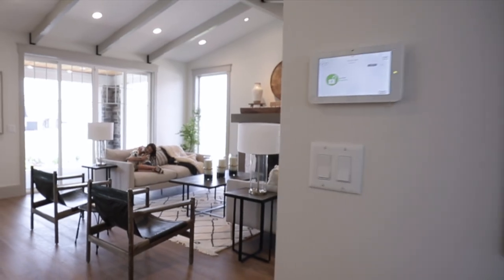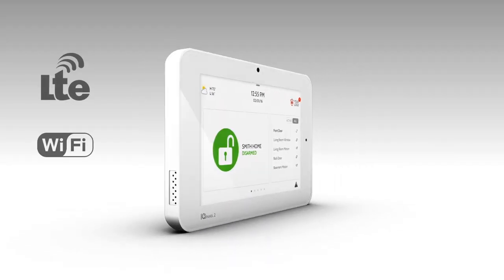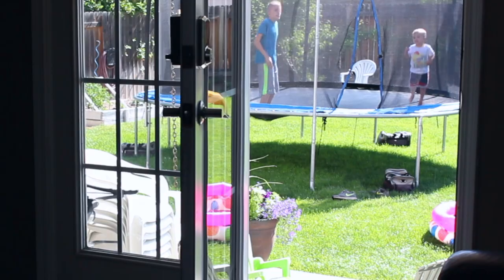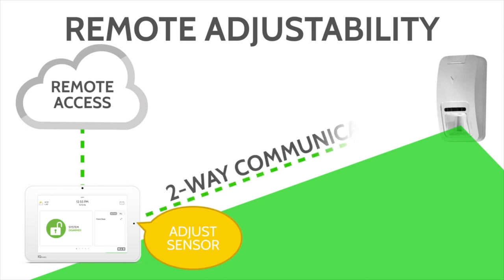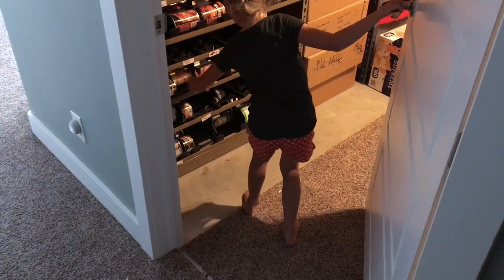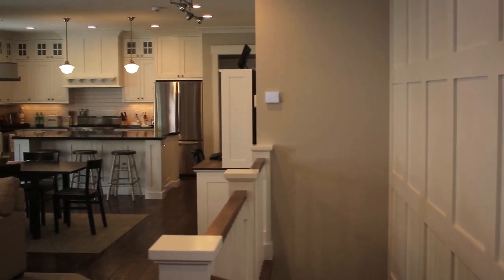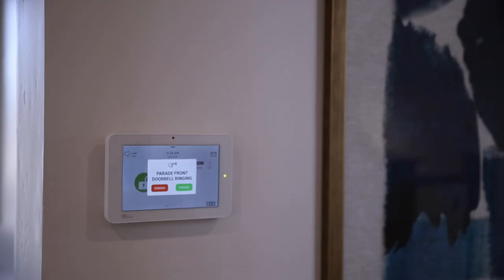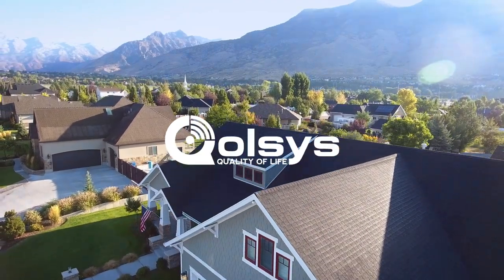2019 Quality of Life Summit Commercial